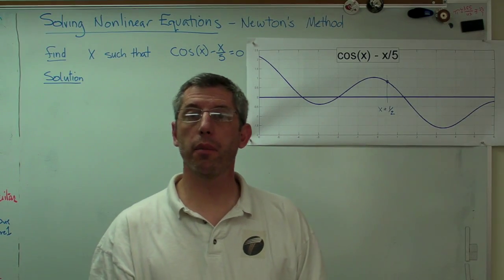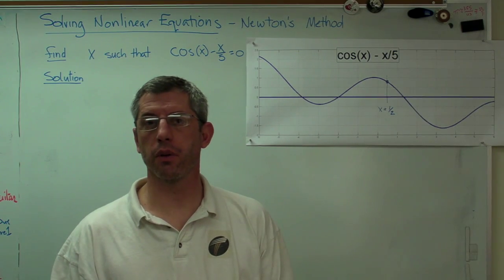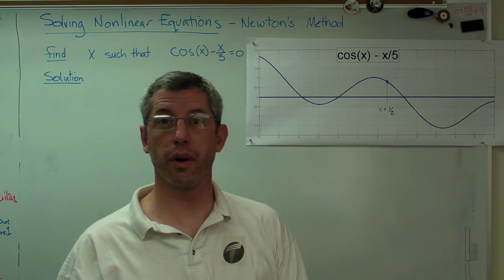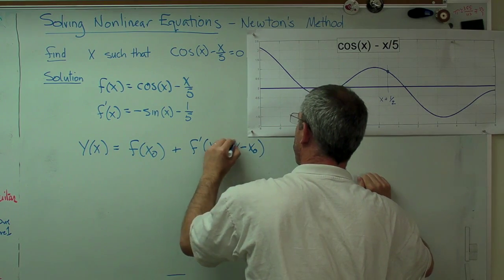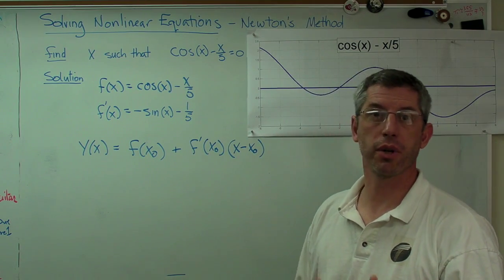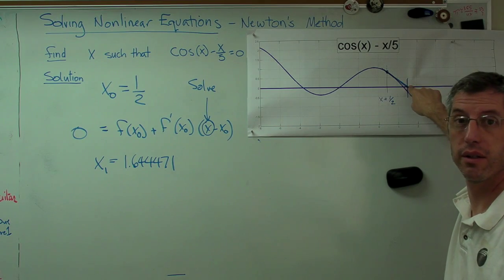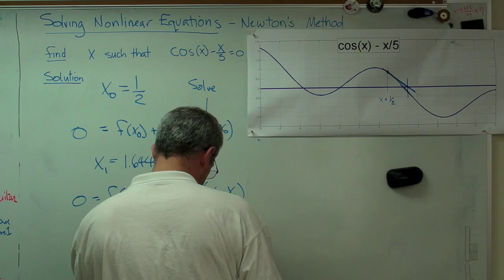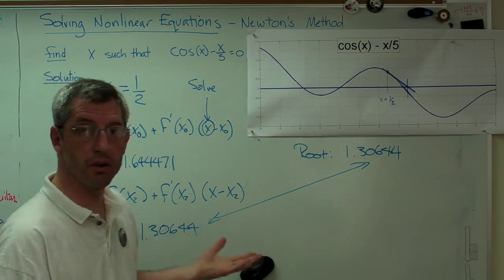Newton Method 2.MP4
This is the second clip of a two part series showing how to find roots of a nonlinear equation using Newton's method.  I find a root of the equation cos(x)-x/5 in three iterations from a starting point of x=1/2.